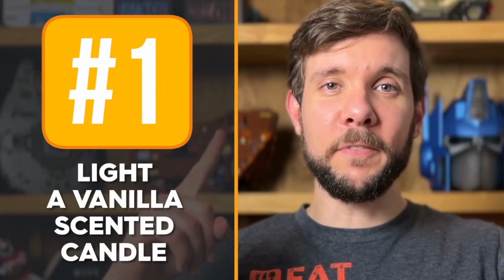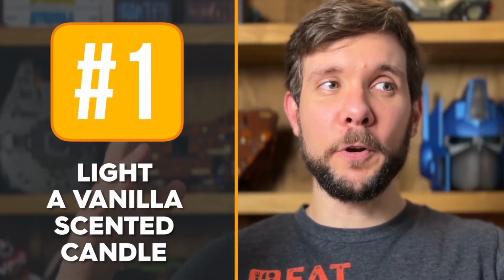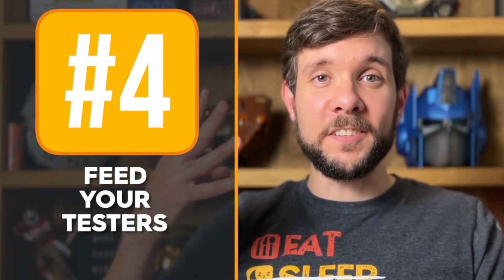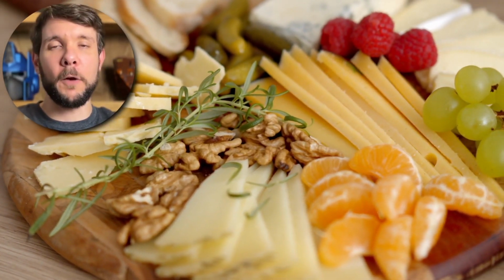My 5.25 Best Board Game Playtesting Tips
Playtesting a board game is no small task, so here are my best tips on how to run effective testing sessions that will make your game as good as it can be.